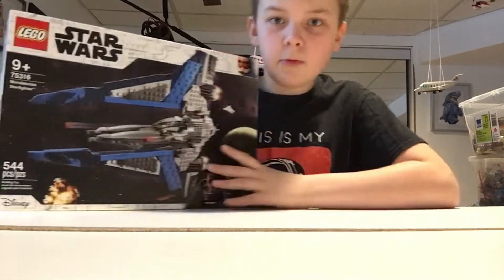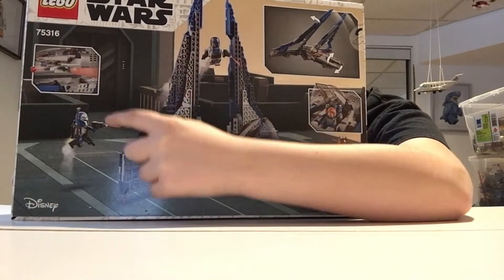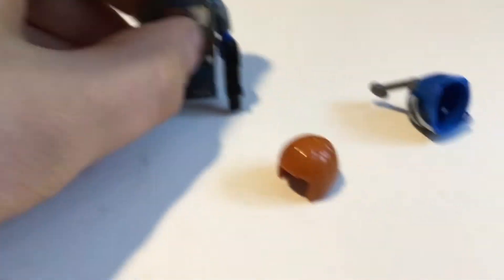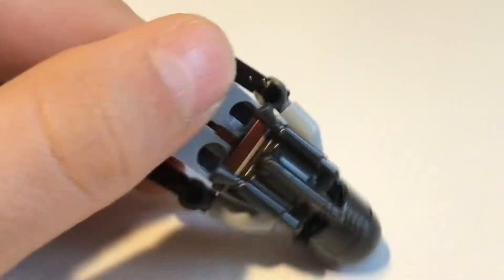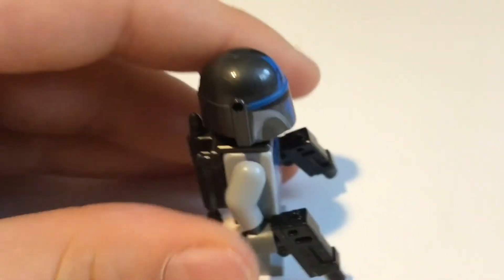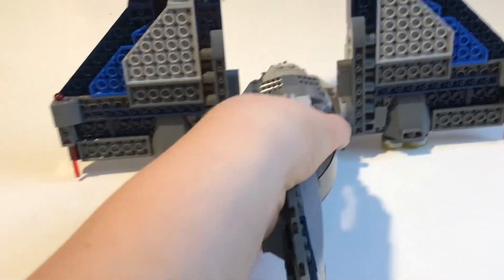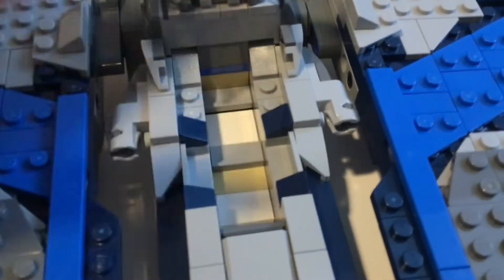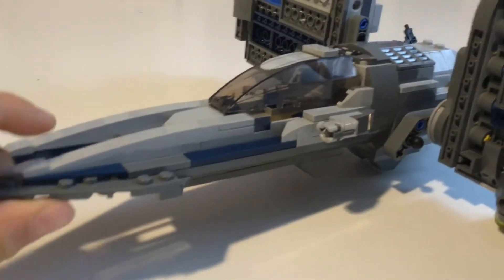Building the lego mandalorian starfighter